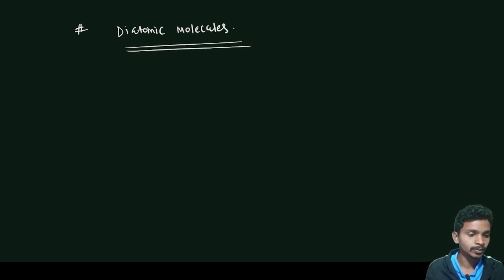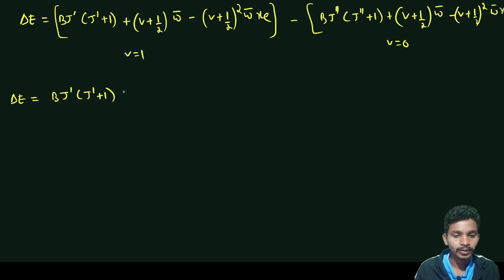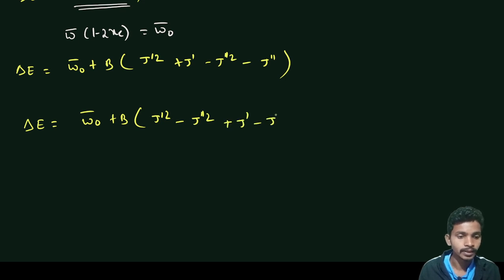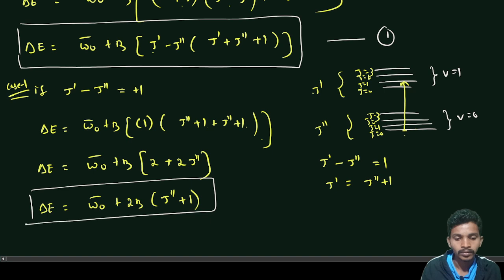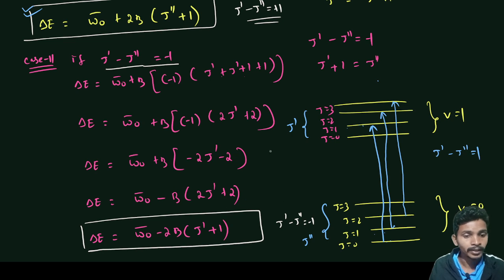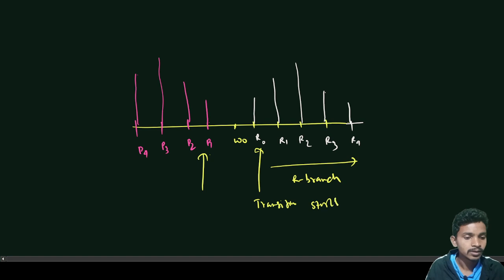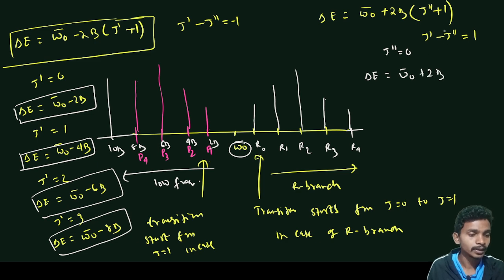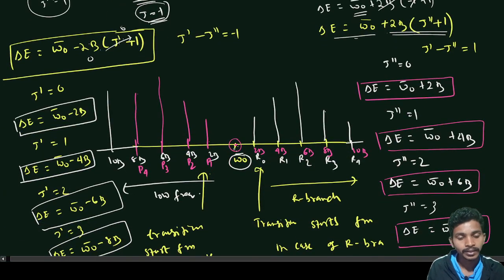Lect -03 Vibrational Spectroscopy: Diatomic Molecules Energy Levels, P- branch and R -branch